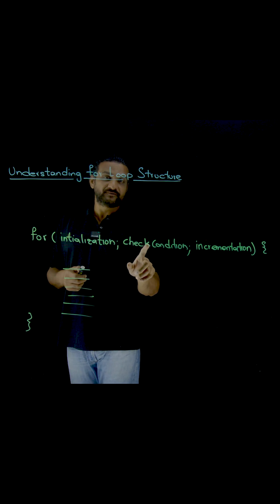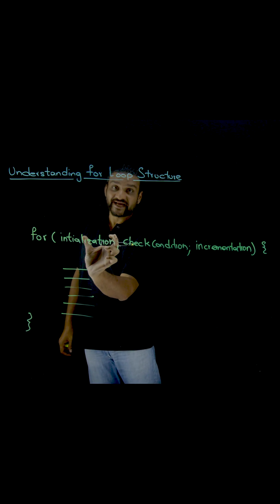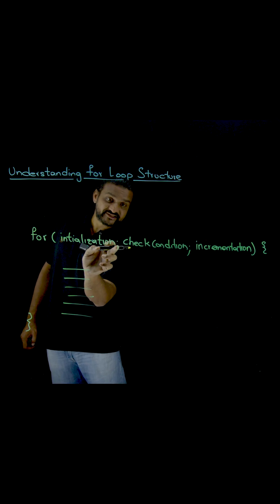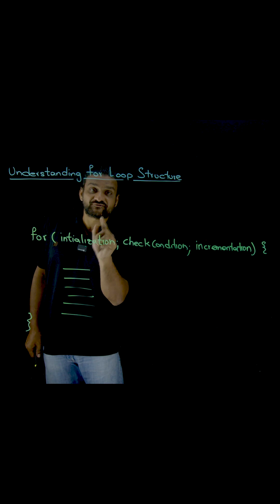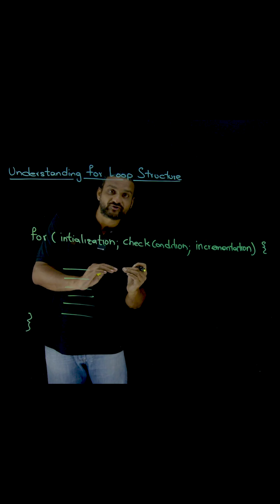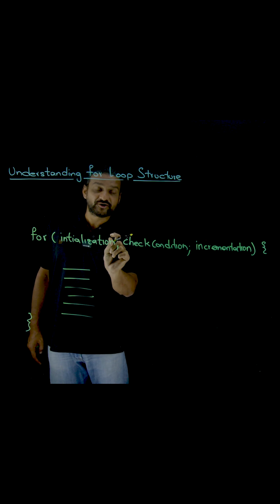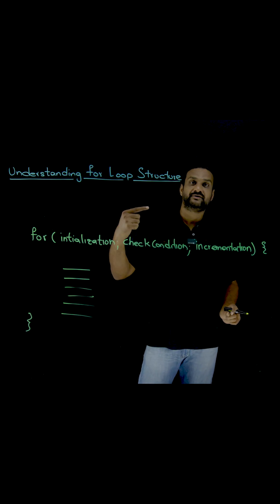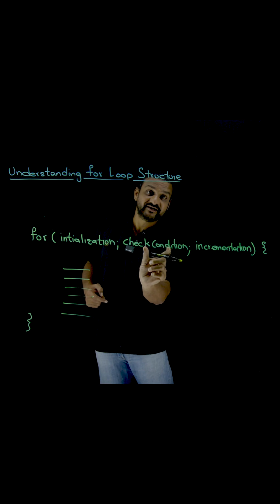for Loop Syntax in C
In this class we will understand for Loop Syntax in C.